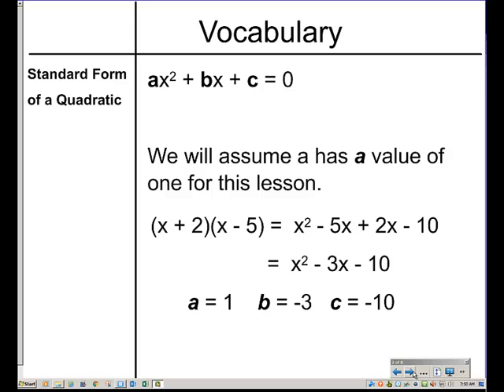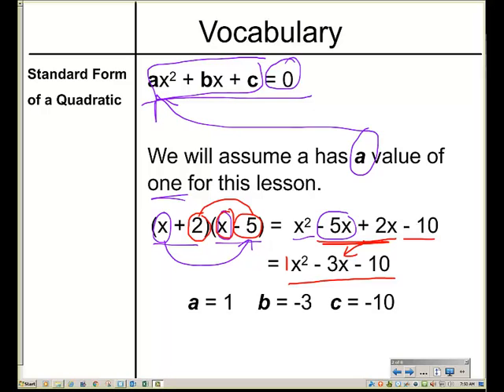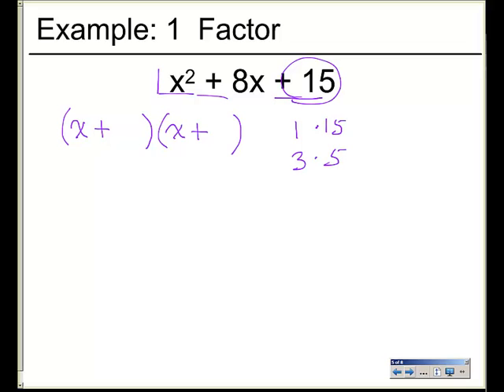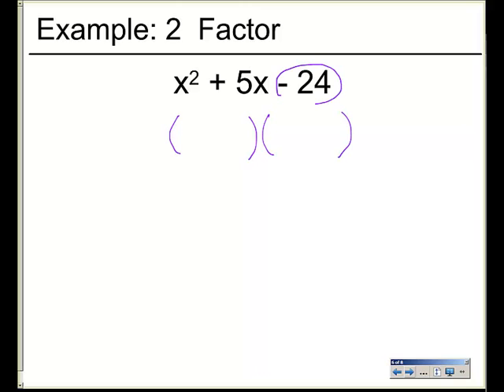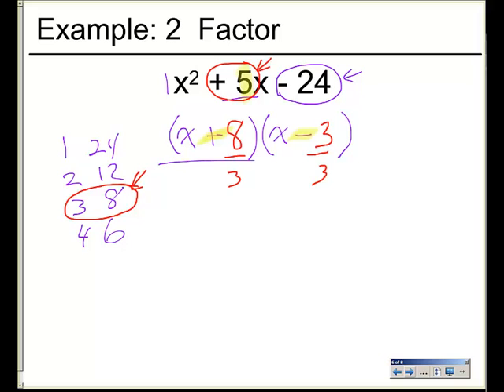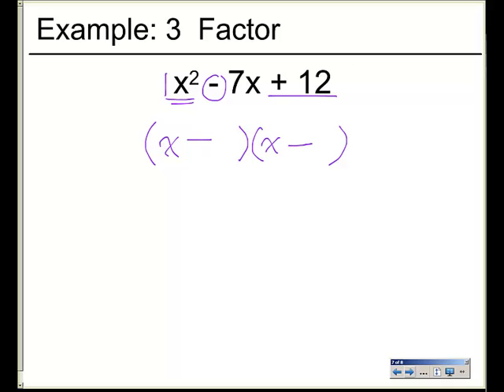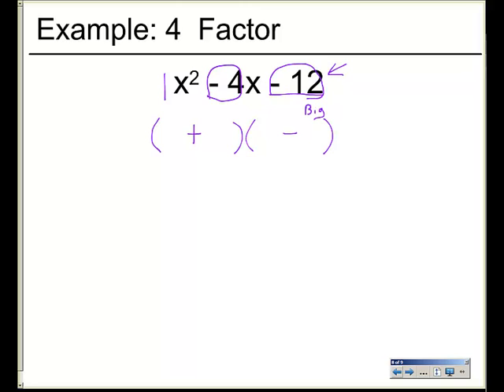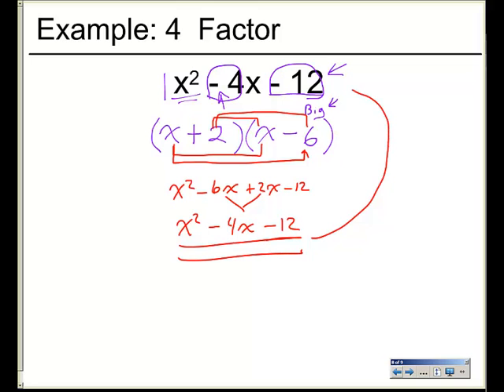Factoring Trinomials with Leading Coefficient of 1